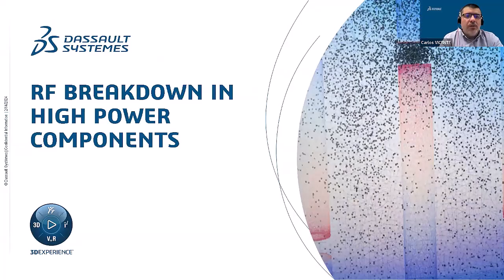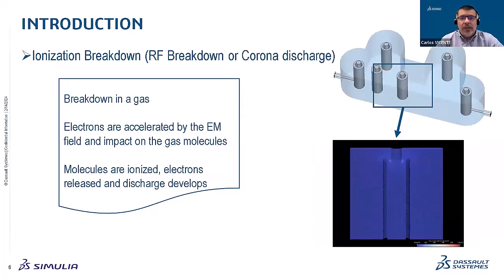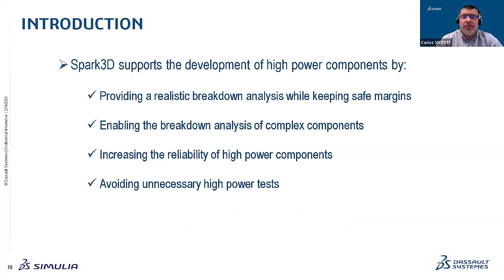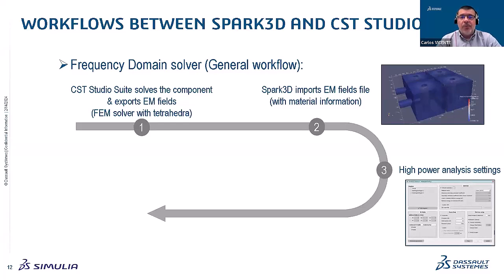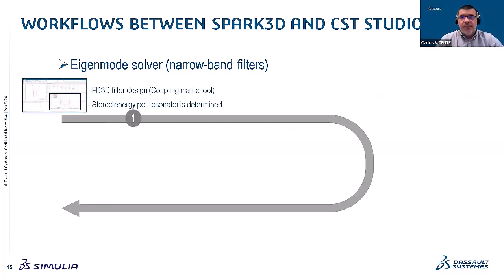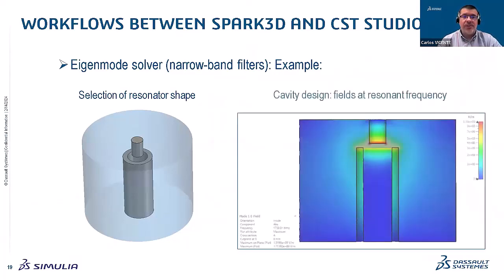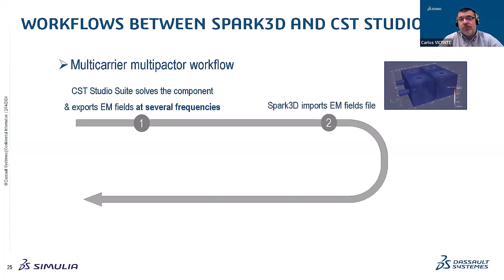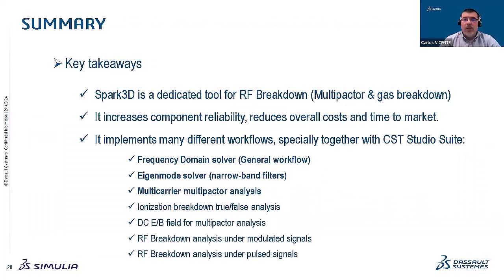RF Breakdown in High Power Components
Electromagnetic Talks Day #2 | Filters & Passive RF Components